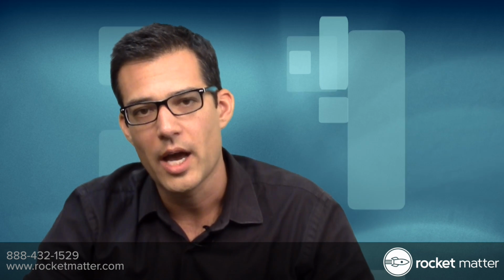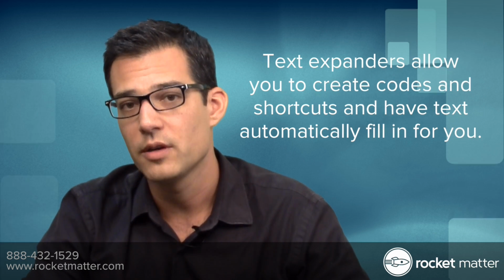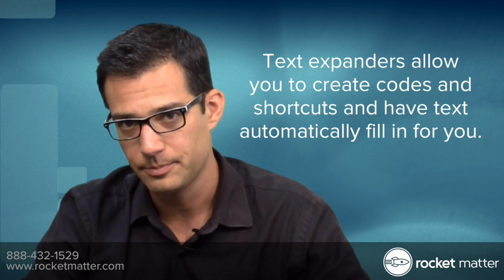How Can I Type in a Code or Abbreviation and Have Text Automatically Expand?